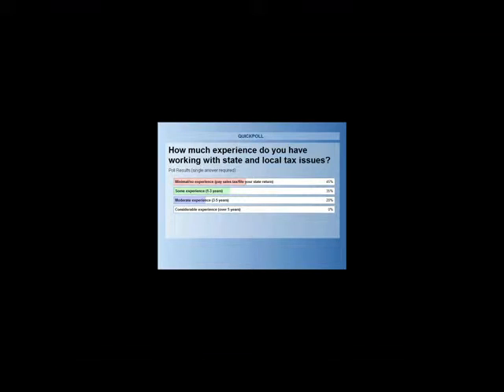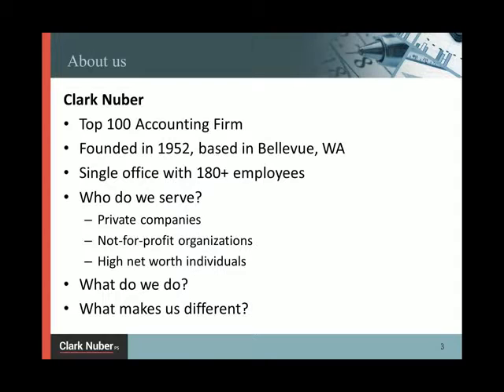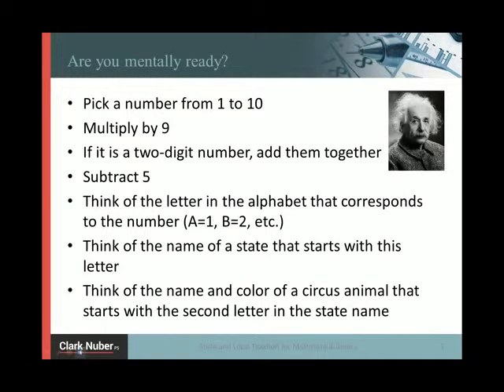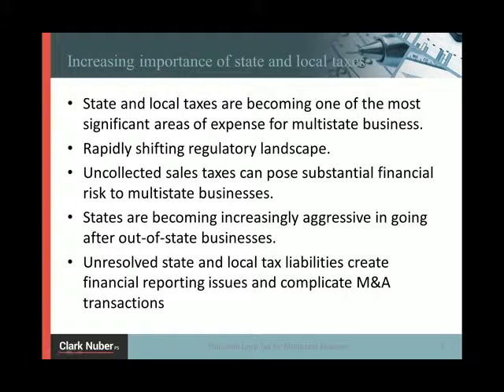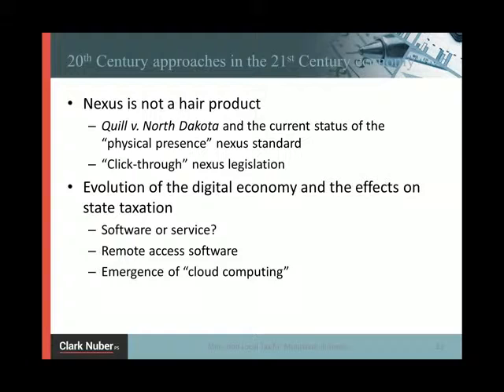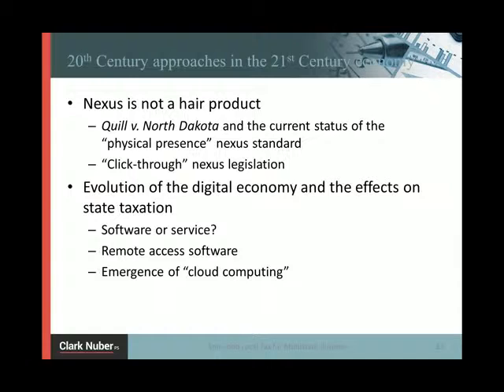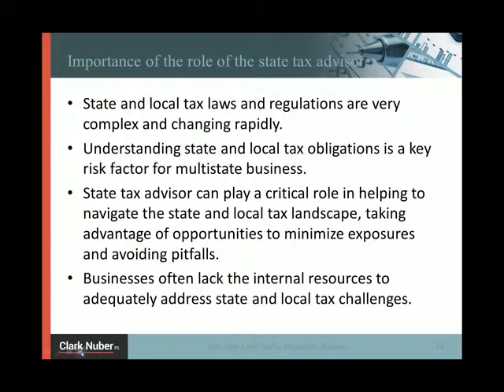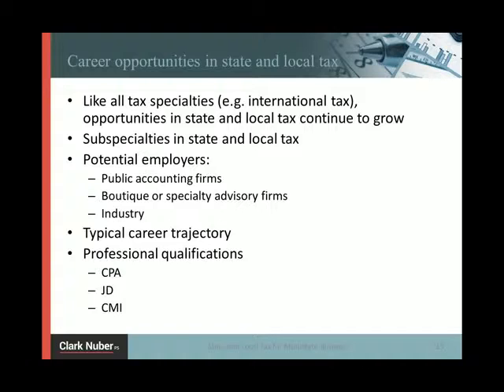All Accountants Need to Pay Attention to SALT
Learn from the experts at Clark Nuber why it is more important than ever to pay attention to state and local tax collection and filing obligations.

During this webinar, you will learn about state and local tax for multi-state business, including:
· Key factors driving state tax law changes
· Updating 20th century state tax administration in a 21st century economy
· Increased state enforcement activity
· Importance of the role of a state tax advisor
· Career opportunities in state and local tax